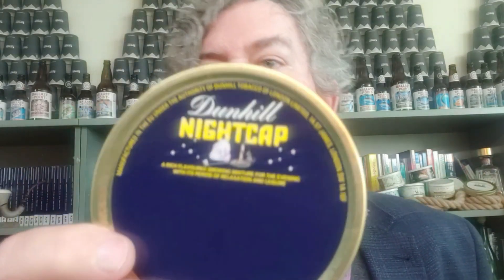Then & Now #1: Why are tin descriptions longer now? Here's my answer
In this new series, I discuss changes I've seen in the pipe-smoking world. Maybe I will address issues you've wondered about, and maybe I'll answer questions that never occurred to you. If you started smoking a pipe in the Internet age, this may be especially for you.

This first episode addresses why tin descriptions are longer and more informative today than they were when I packed my first pipe in the 1980s, but in doing so, we delve into a world rather different from the one today's pipe smoker inhabits.